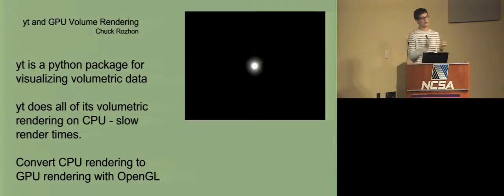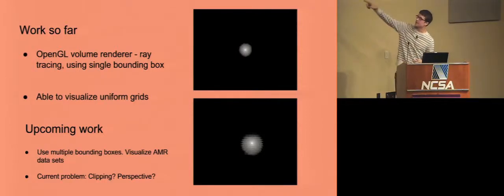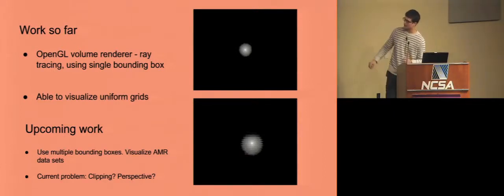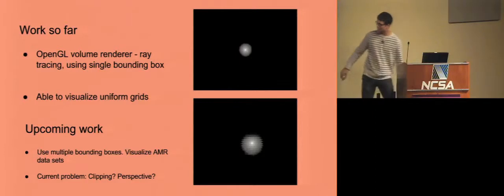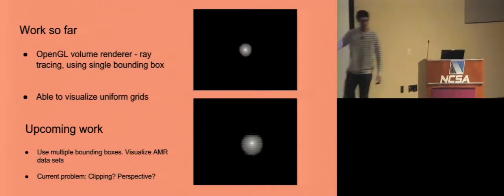SPIN Lightning Talk: Chuck Rozhon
Chuck Rozhon, Computer Science, will work with NCSA research scientist and astronomer Matt Turk on the development of web widgets for interactive data manipulation of astrophysical data and of libraries for interfacing between running simulations and analysis code.